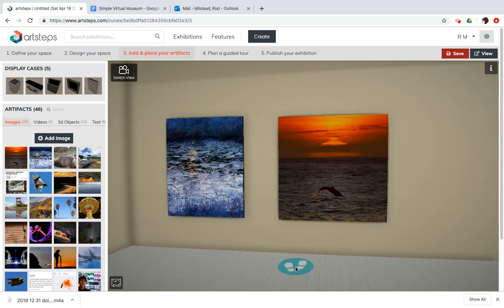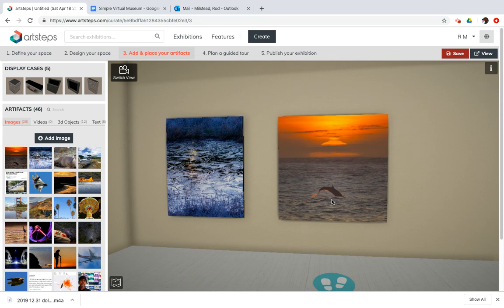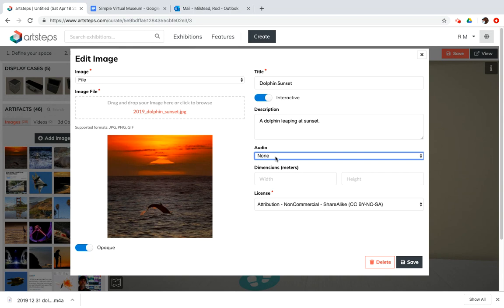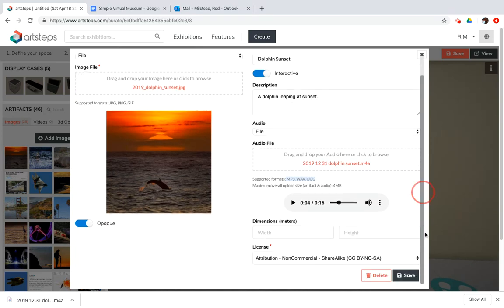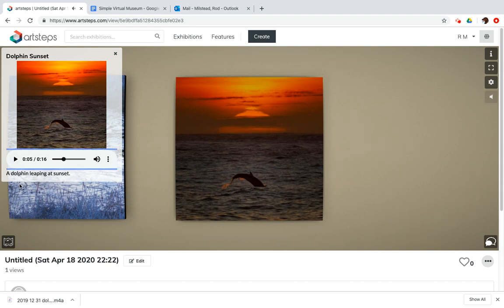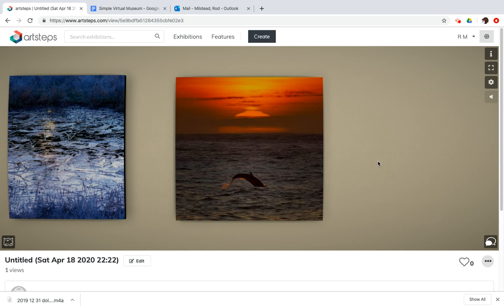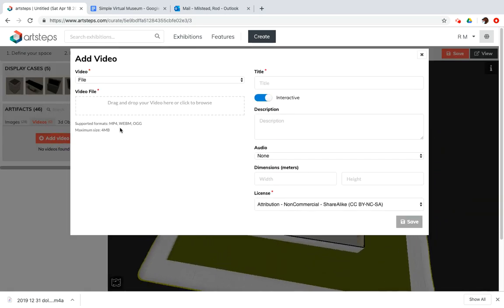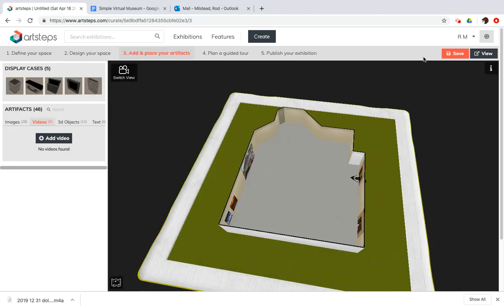Artsteps.com: adding audio and video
Creating a virtual gallery using artsteps.com: adding audio to an image.  Video is an option but at only 4mb it's not realistic.  And you can't embed a YouTube clip.